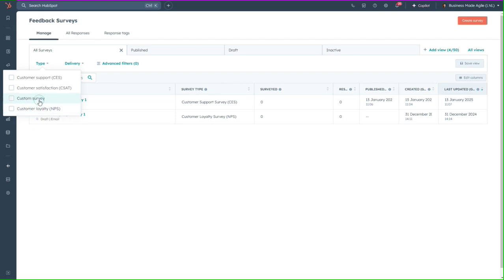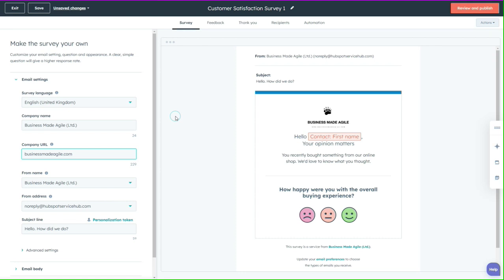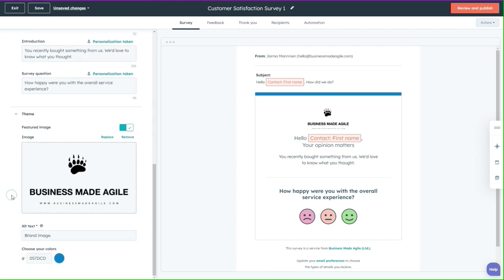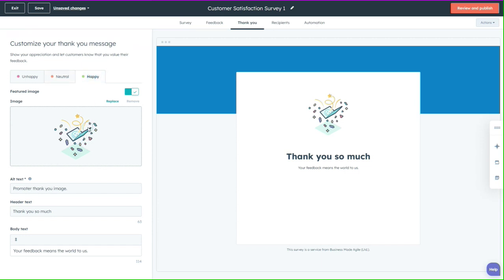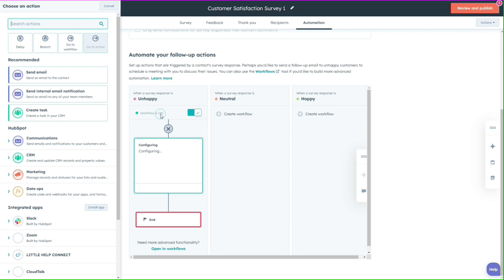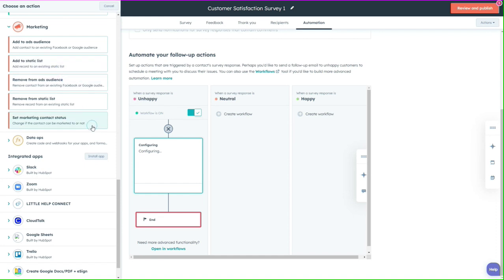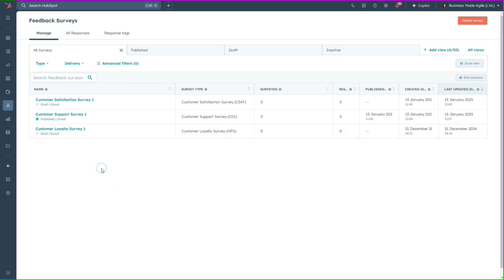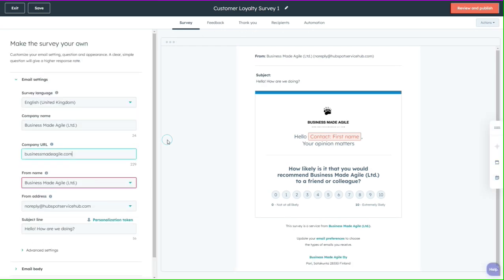HubSpot Service Hub Professional & Feedback Surveys (Updated in 2025)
HubSpot Service Hub Professional & Feedback Surveys

HubSpot Service Hub Professional is an AI-powered customer service software developed for scaling customer support and driving customer retention.

Feedback Surveys are tools that help businesses collect and analyze customer feedback to improve customer satisfaction and retention. These surveys allow for the creation of custom questions and the use of industry-standard metrics like Net Promoter Score (NPS), Customer Effort Score (CES), and Customer Satisfaction (CSAT).

Want to Manage Service with Ease?

Book a free strategy call with Business Made Agile to make sure HubSpot Sales Hub Professional is a good fit for your sales team.